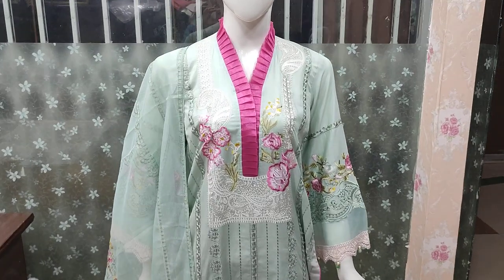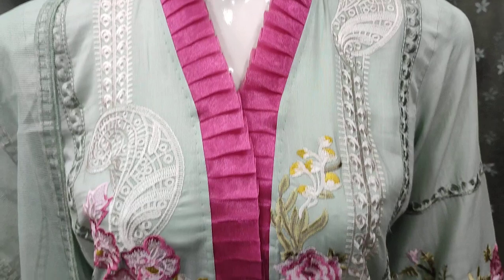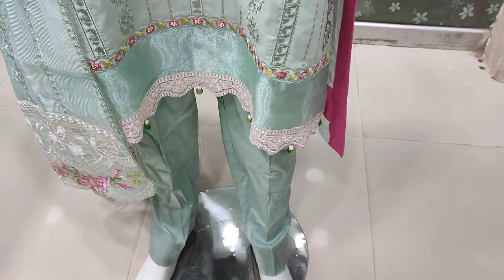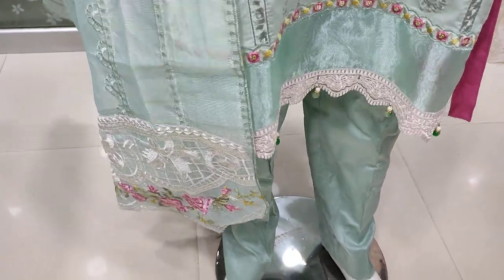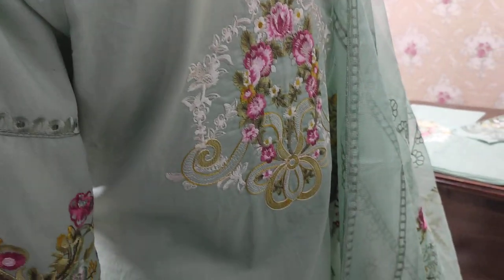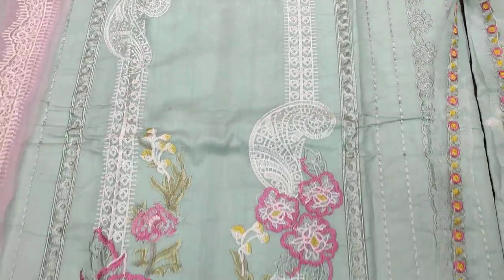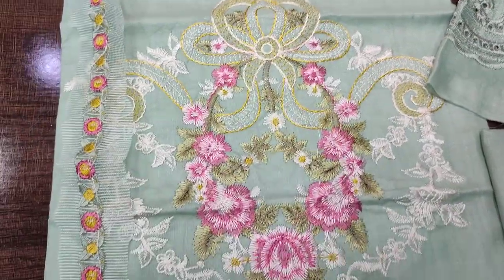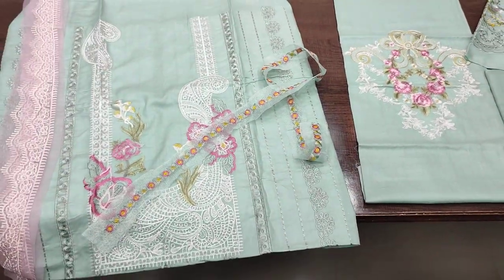Amna Sehar Luxury Cotton Embroidered Dress Unstitch PKR 4000 At SAQAFAT Collection Outlet's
SHOP ADDRESS